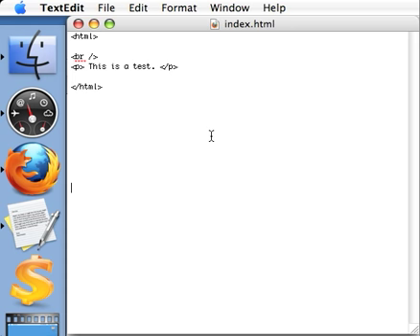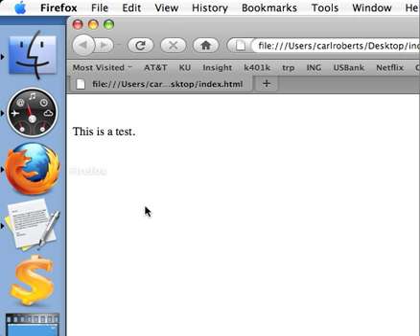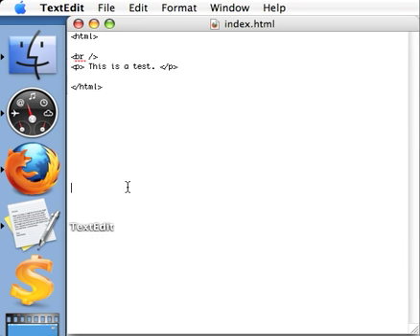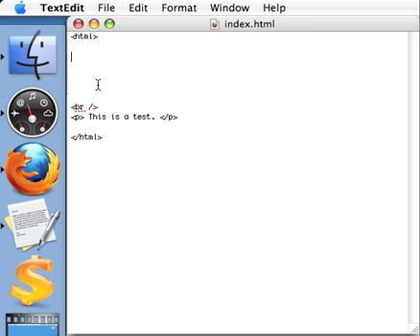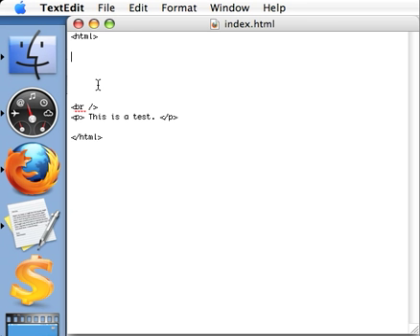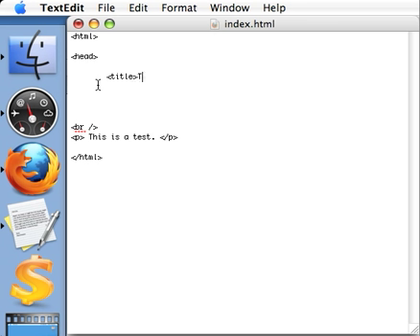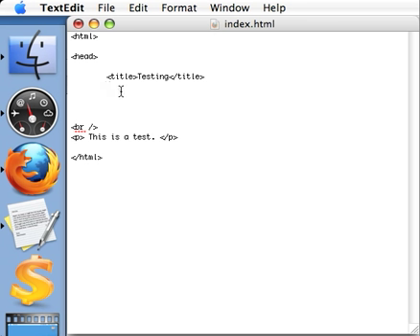Design from Scratch - HTML Head Tag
This video shows how to change the title within the head tag on an HTML document.